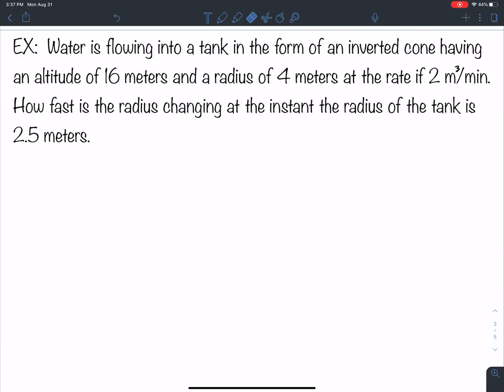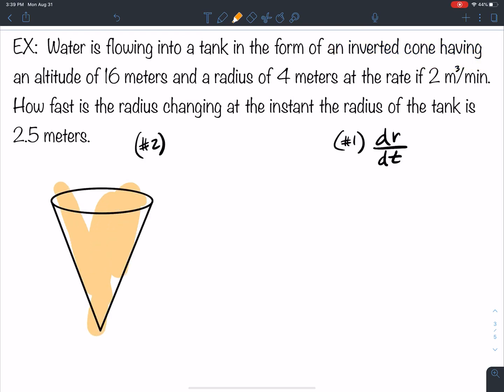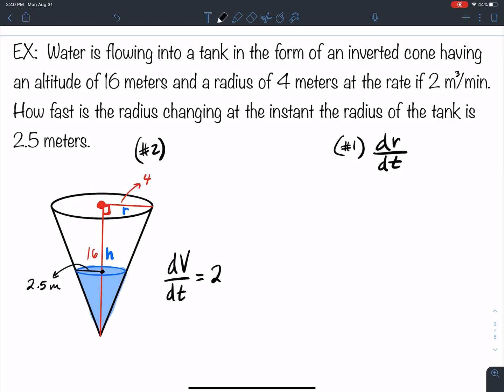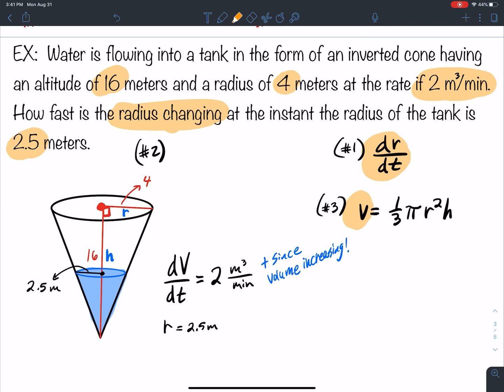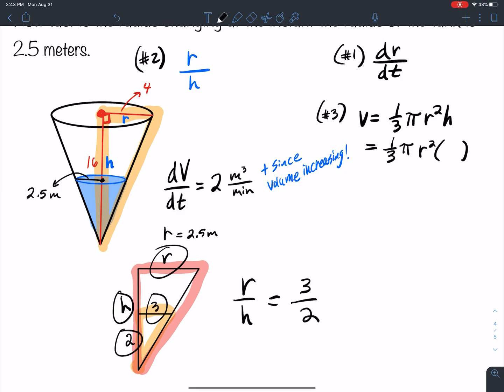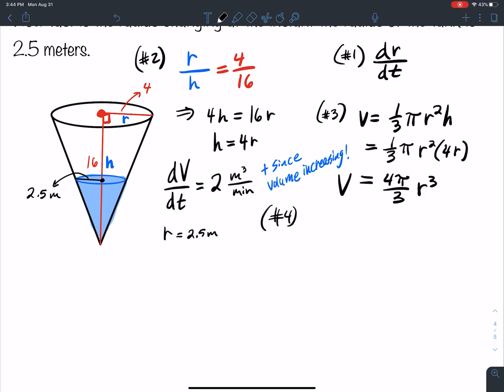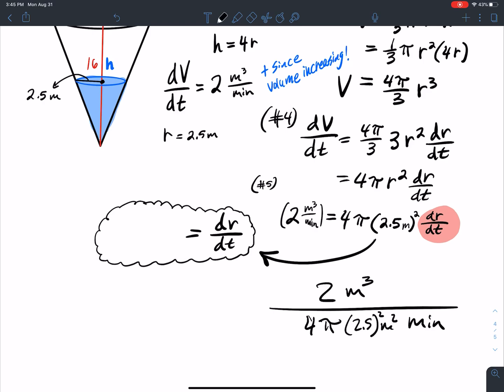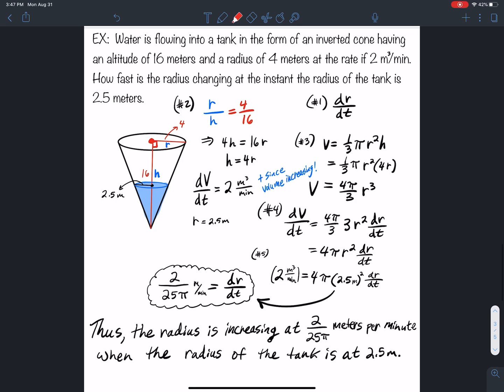4.2.4 Related Rates Application Of Similar Triangles and Volume Of An Inverted Cone